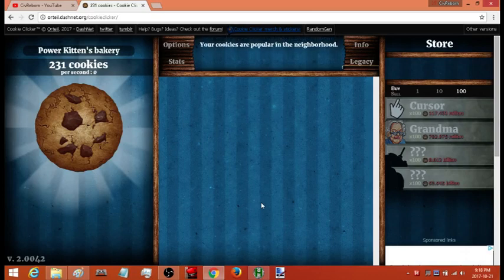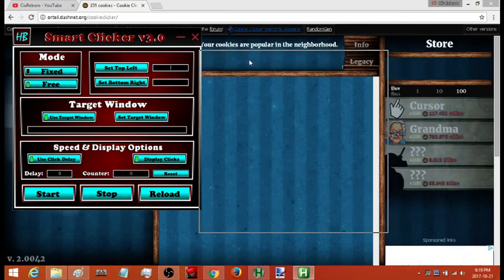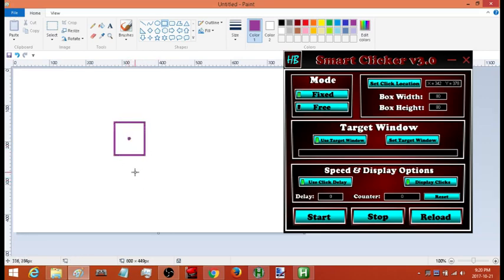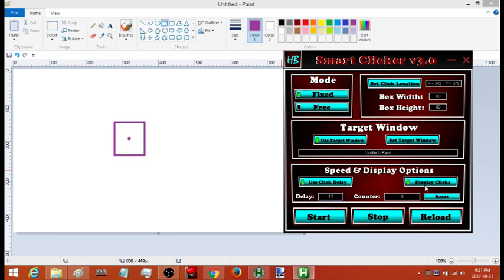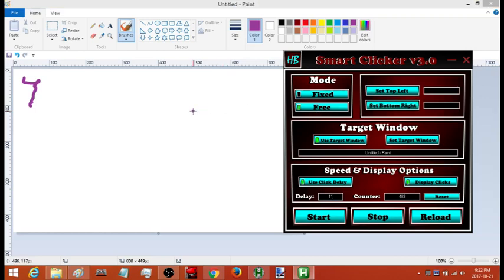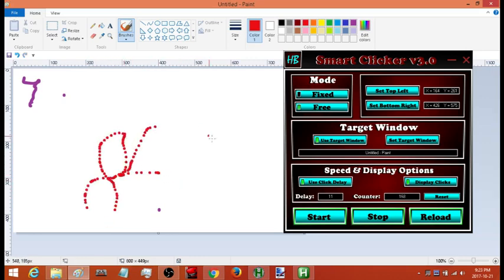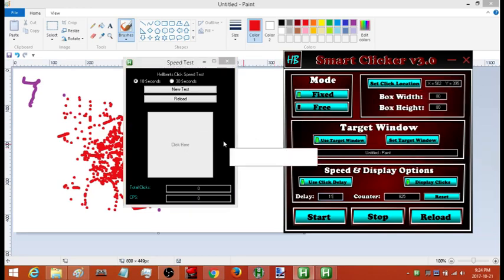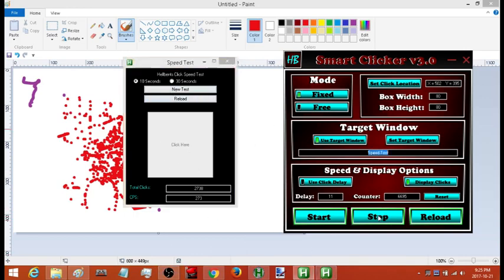Smart Clicker v3 - Public Release (Free Auto Clicker) Download or No-DL